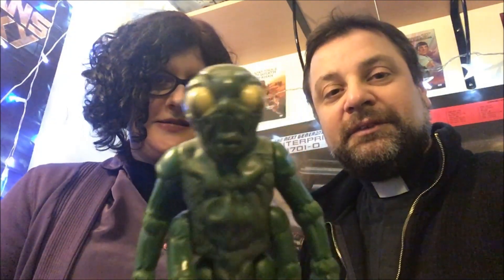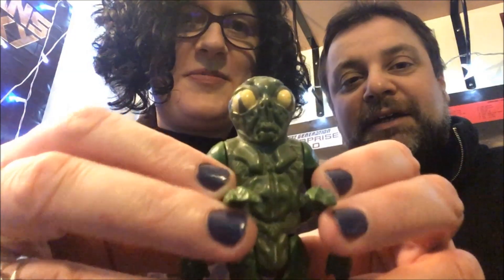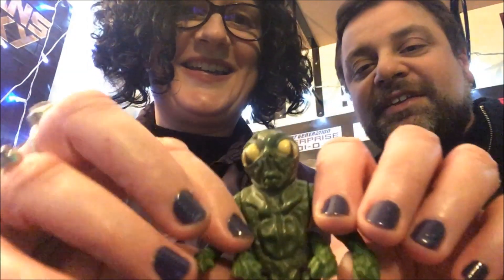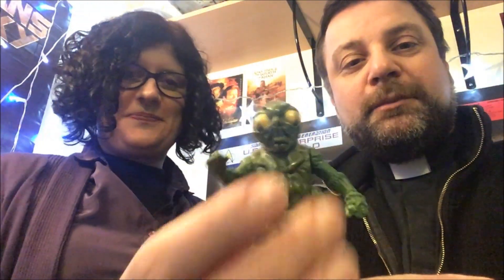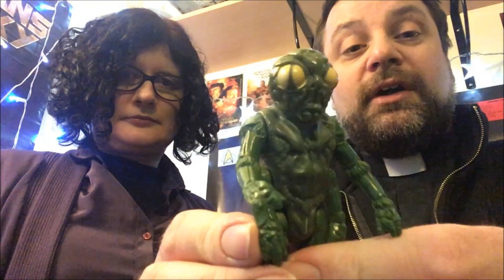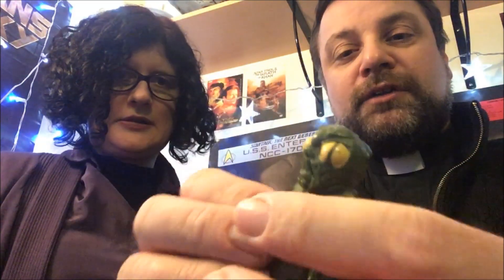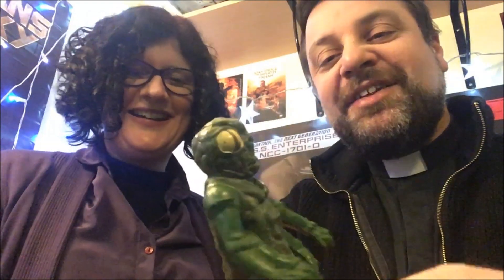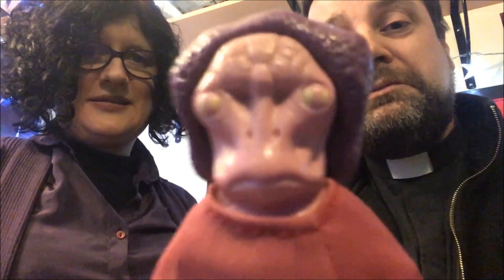Battlestar Galactica Toy Joy 1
Anne-Marie and Peter looks at some of the Mattel toyline released to tie in with the original 1970s Battlestar.